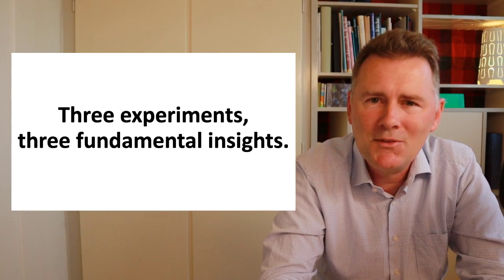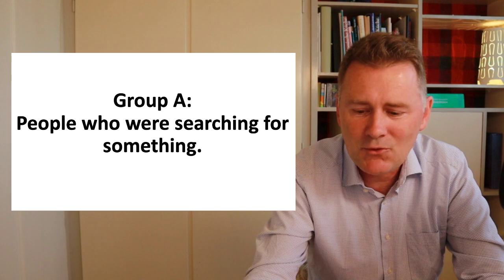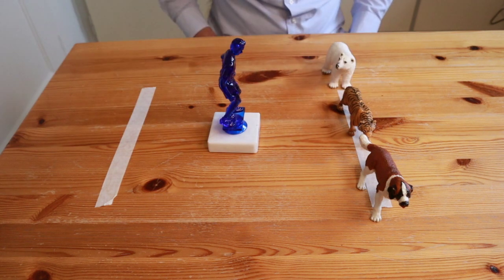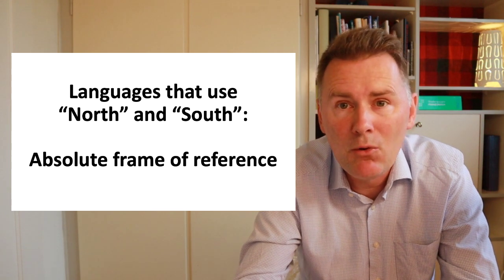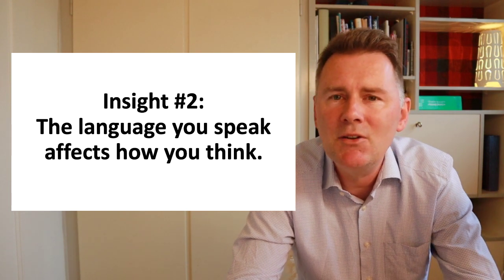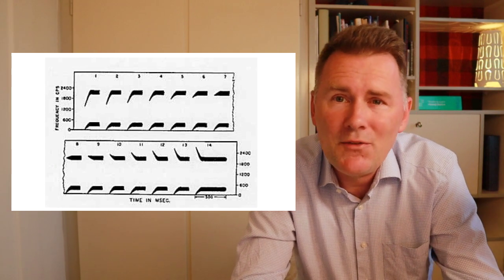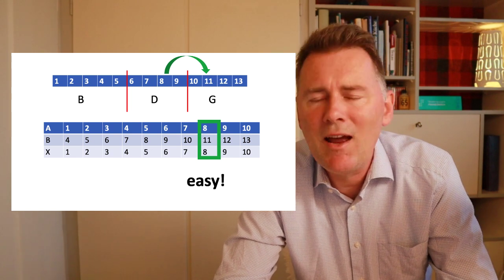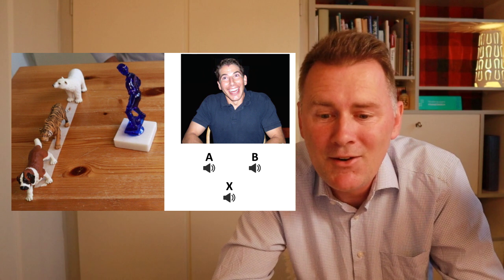Linguistic experiments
This video discusses three experiments that linguists have carried out to investigate how language works in the human mind.